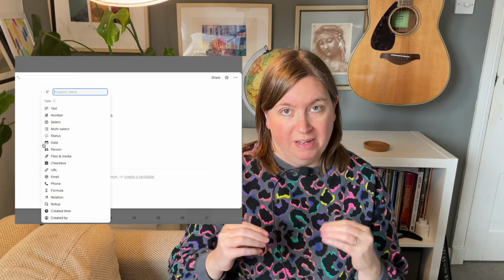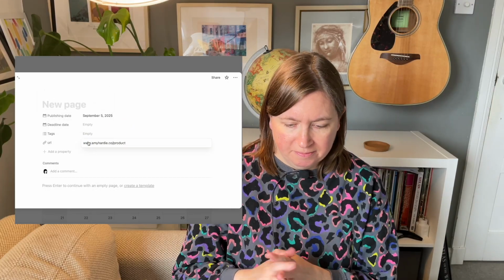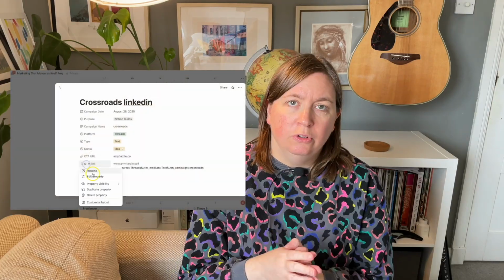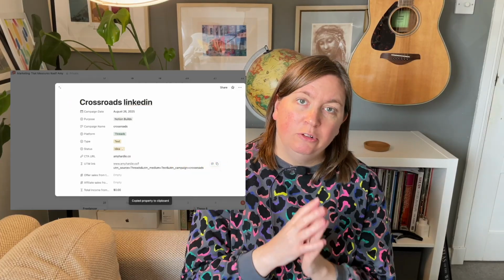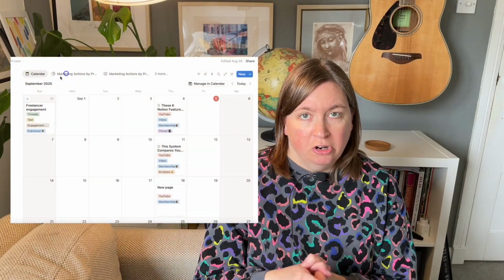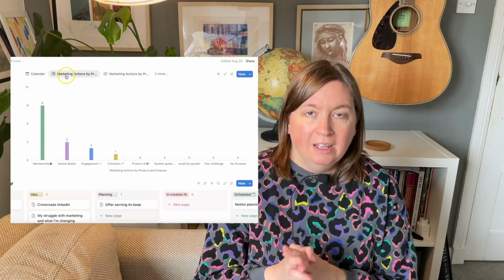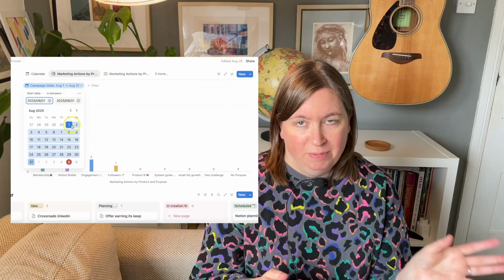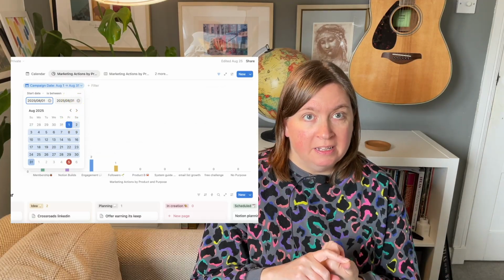These 6 Notion Features Are The Secret To Make Confident Marketing Decisions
JCome join my free community Notion for Online Business where you can upgrade to my entire tools and training library for $9 per month

I felt like my marketing was just guessing, but once I started using these Notion in combination with each other, things started to click. Now I can see what I've actually done and get a decent idea of what's working and make confident marketing decisions based on simple metrics.

00:00 Introduction
00:47 Notion Calendar
01:54 Single Select Property
03:47 Link Property
04:29 Formula Property
05:51 Notion Charts
07:17 Notion Boards